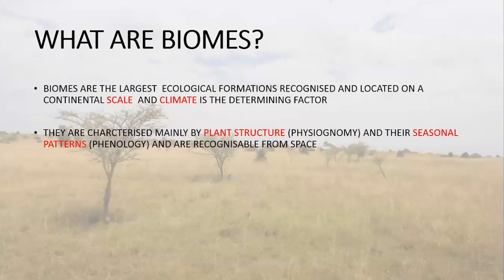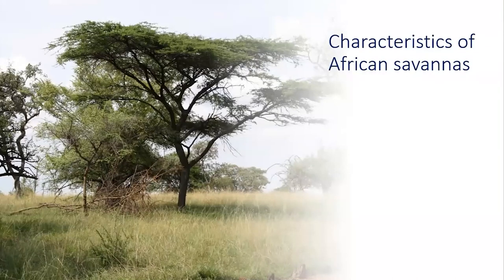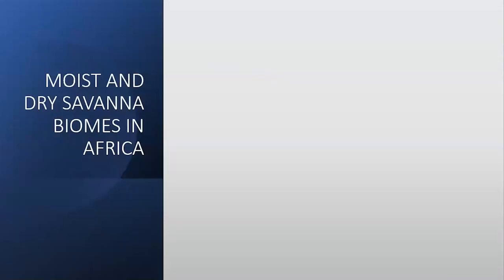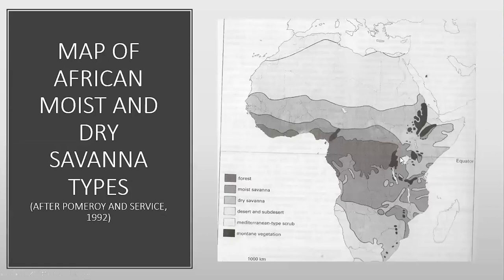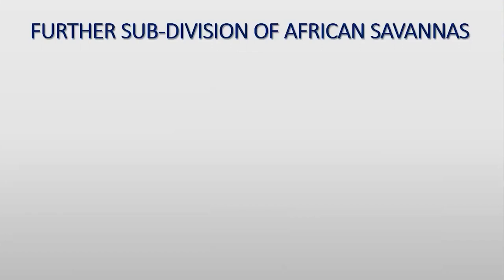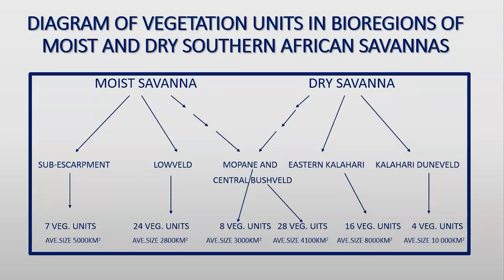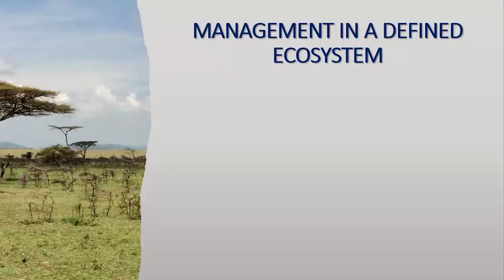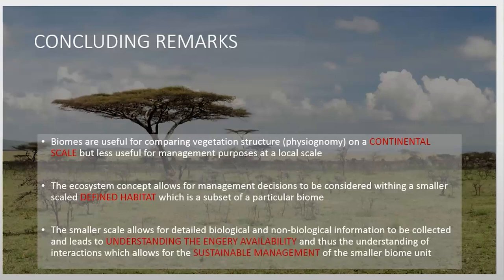An Ecological Introduction to the Southern African Savanna Biome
The savanna biome supports many of Africa’s most renowned species, and consequently is often synonymous with scenes of Africa. Join Dr Bruce McKenzie for an exploration of the ecology of this iconic and important biome using Southern African case studies.

Dr Bruce McKenzie has a PhD in biology from the University of Cape Town (UCT). During his lifetime he has been a lecturer at various universities, and sat on several prominent committees including the South African Institute of Biodiversity, CapeNature, and the South African chapter of the IUCN. He was the minister for the Forest Advisory Committee and was the first executive director of the Botanical Society of South Africa. He is passionate about promoting conservation education and has supervised many successful MSc and PhD candidates at disadvantaged universities. As well publishing over 40 scientific publications, recently he authored the book ‘an Ecological Guide to the Bush’. Dr McKenzie describes his ecological interests and contributions as “a jack of all traits in ecology and a master of none” with a focus on building confidence in, and creating opportunities for the youth.